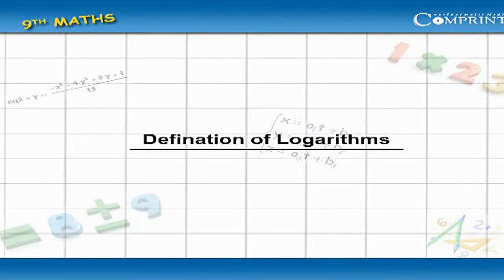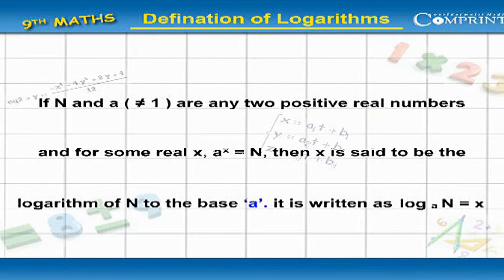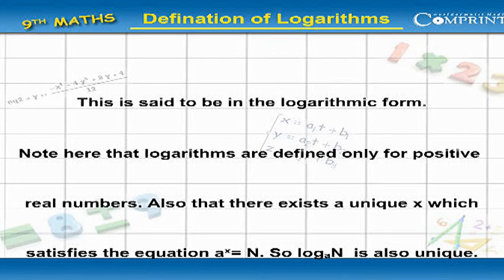Defination of Logarithms | 9th Class Mathematics | Digital Teacher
Defination of Logarithms,9th Class Mathematics, English Medium. AP And Telangana State Syllabus Online by Digital Teacher.